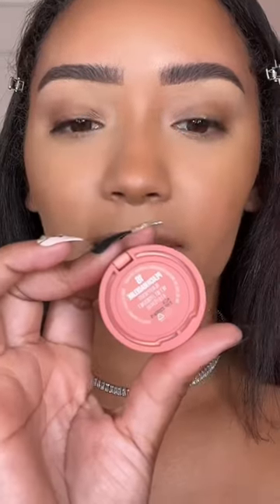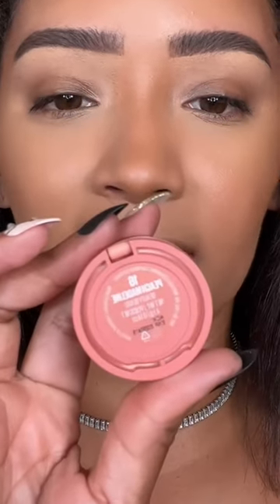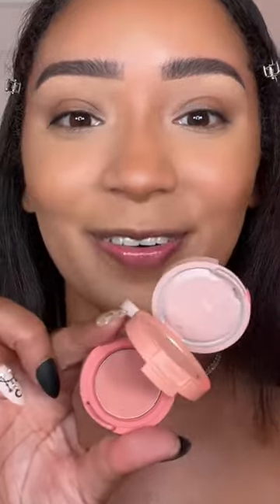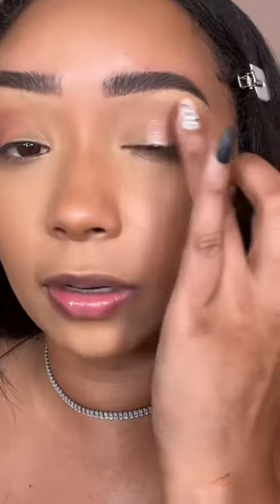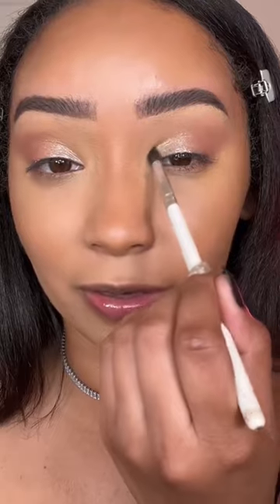ALL-IN-ONE CHEEK AND EYE PALETTE?! HOLY COW!